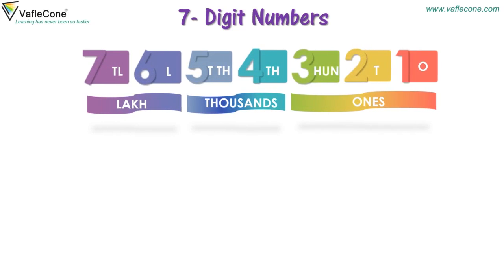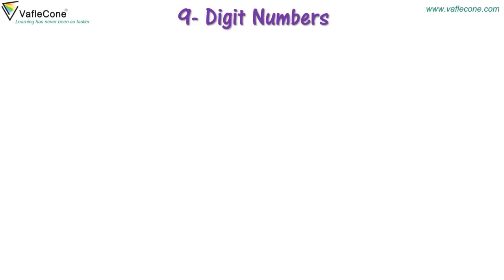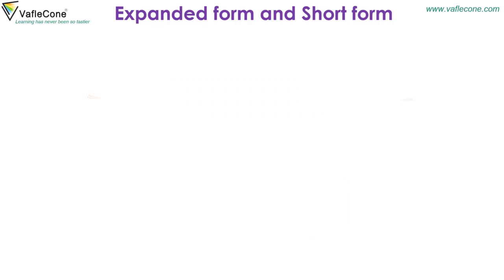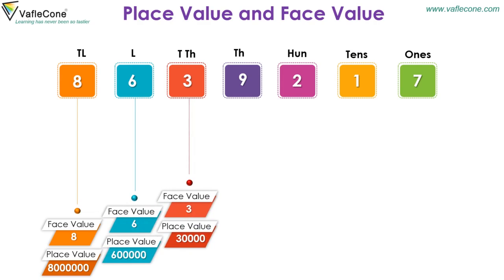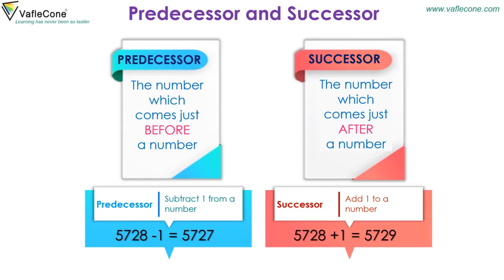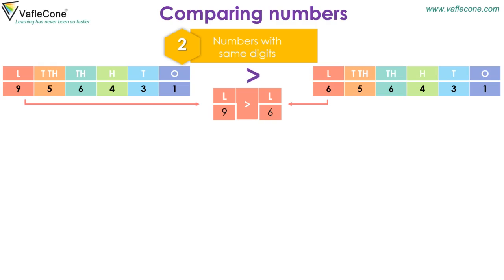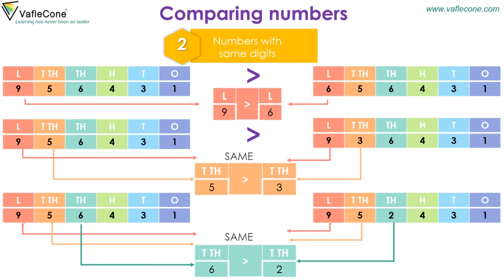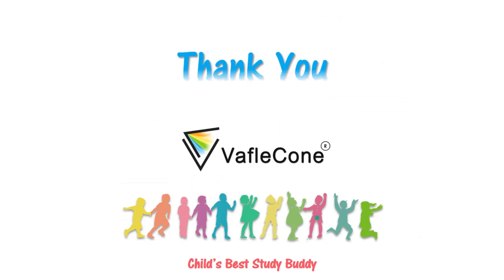Large Numbers l Class 5 l Maths l 7 digit , 8 digit and 9 digit number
We have learn about numbers upto 6 digit and now we will learn about large numbers . We will also learn about expandedform , ShortForm and also about placeValue and FaceValue.
You will also learn about the predecessor and Successor and comparingnumbers.
Only for kids channel with structured class wise content , subject wise playlist , NCERT/CBSE based content.
Vaflecone offers interactive videos from class playgroup to class 5 for subjects like English, Science , SocialStudy , maths and EVS.
to Vaflecone you tube channel for class wise interactive educational videos .